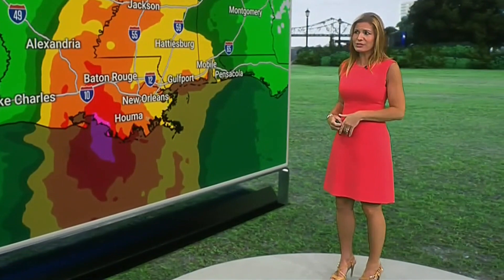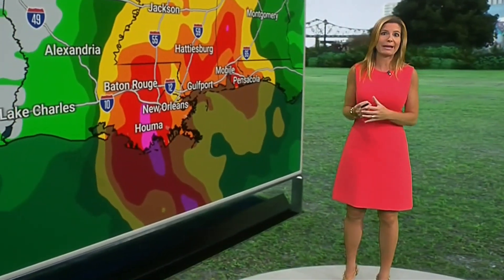Jen Carfagno - The Weather Channel - 082721 Coral Dress - Profile View - Easy On The Eyes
Jen Carfagno presenting the weather on The Weather Channel while wearing a coral colored dress. Nice profile views.  Very easy on the eyes.